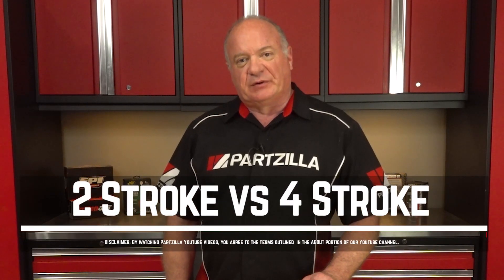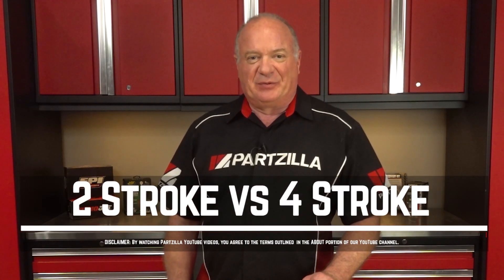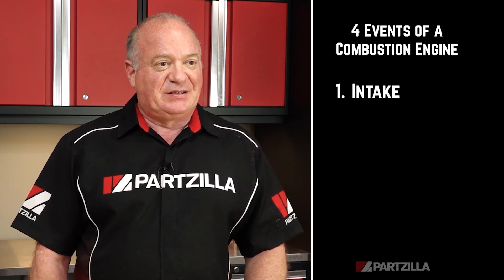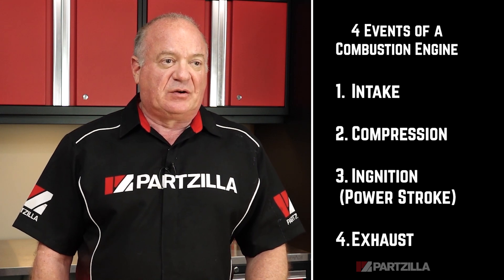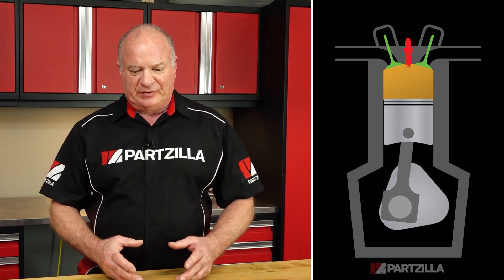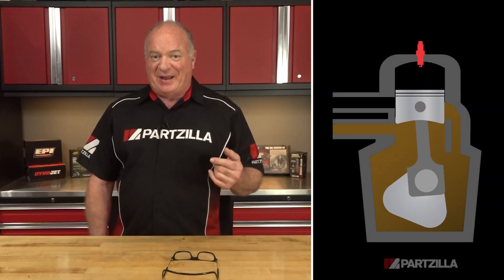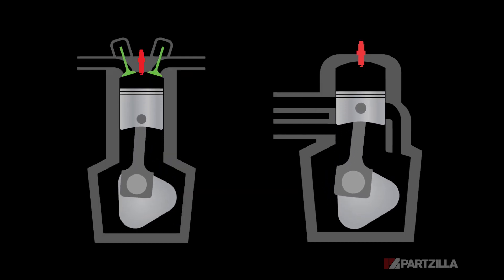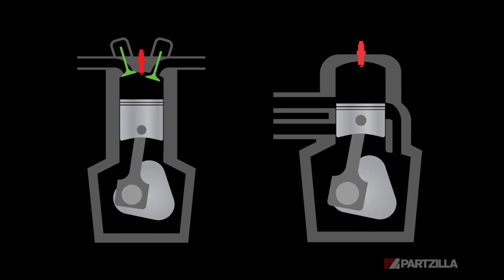Two Stroke vs Four Stroke Dirt Bike | Is a Two or Four Stroke Dirt Bike Better | Partzilla.com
Which is better? A two stroke or a four stroke dirt bike?

In this video from Partzilla.com, John will walk you through how a two stroke works and how a four stroke works, and how that impacts the way a dirt bike feels and rides.

There are advantages to both two- and four-stroke dirt bikes, but what it boils down to is which attributes you value: Do you want to shift less? Do you want more throttle response? Less maintenance?

But we’ll help you decide whether a two stroke or four stroke is better for you by helping you to match your experience level, how you ride, and your budget with the right motor package.

VIDEO HIGHLIGHTS
How a four stroke engine works - 1:25
How a two stroke engine works - 1:54